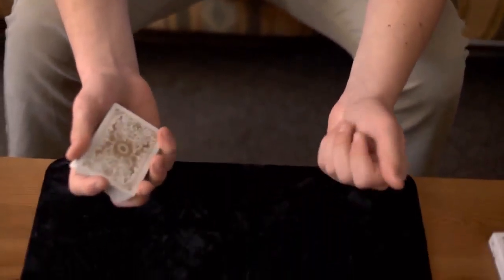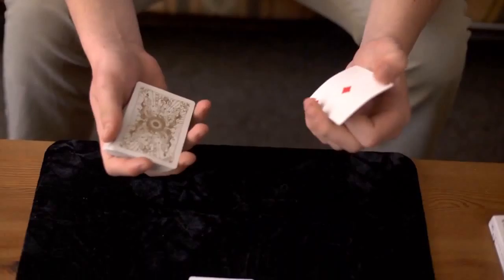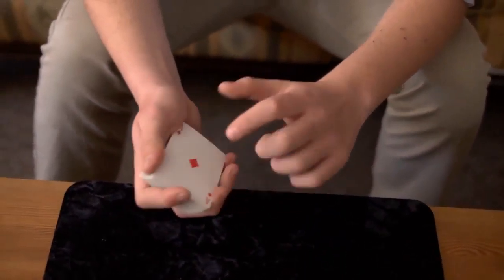52 Pieces Of Paper by Idan Kaufman